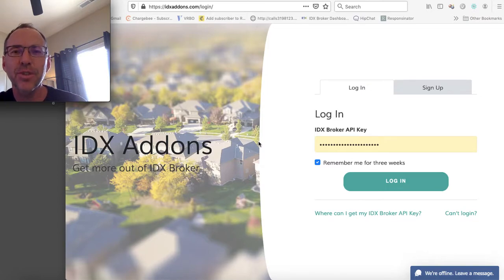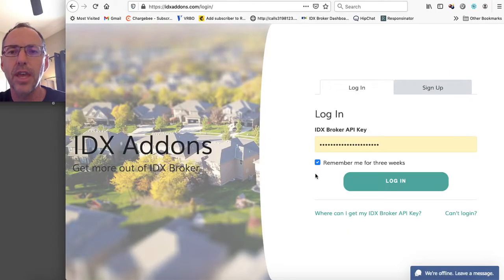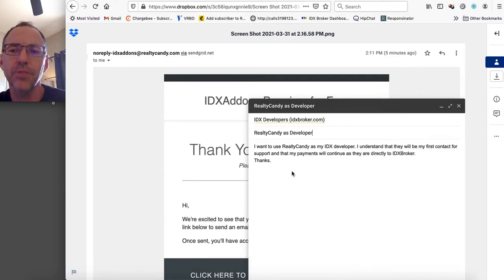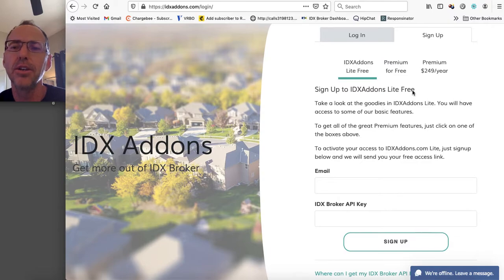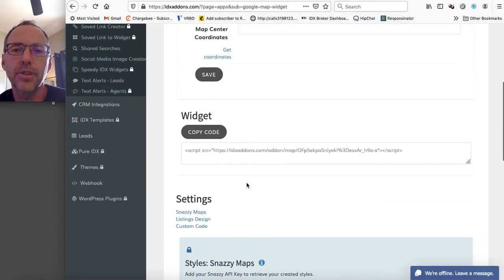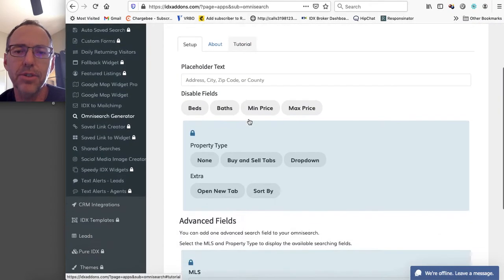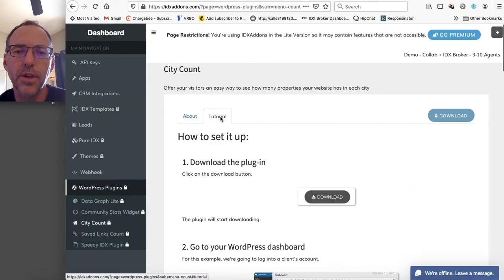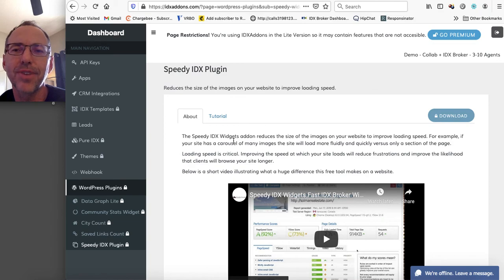IDXAddons Lite Free version for all IDX Broker users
Signup today for the free version of IDXAddons.

You can get access to our Lite version within minutes.

If you like it, signup for the Free Premium version and get full access to all the apps, the features, and the WordPress plugins.  With the Free Premium, you also get free access to all our Premium IDX Broker Templates, including our Maxima Map Search.

If you prefer to keep your current IDX developer partner or keep using IDX Broker directly for your tech support, there is a paid option to get access to the IDXAddons.  This package does not include access to the templates.

Many of the apps in IDXAddons work for WordPress, WIX, Weebly, SquareSpace, Webflow, Duda, GoDaddy page builder, PureIDX, and other platforms.